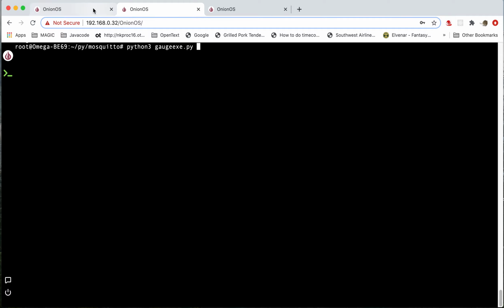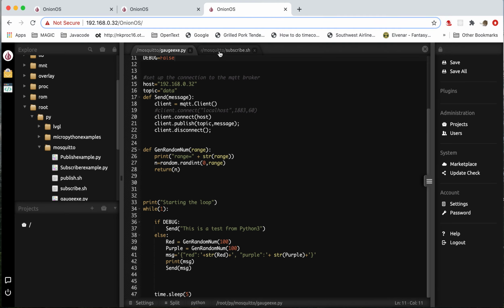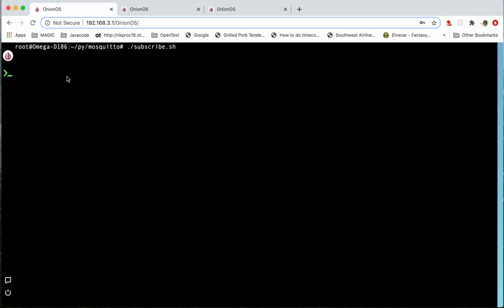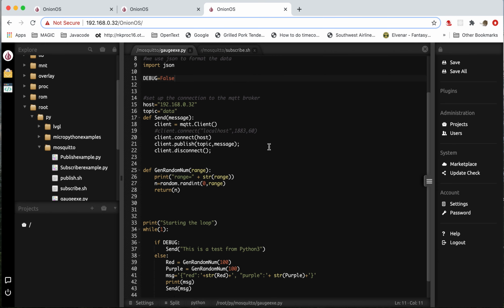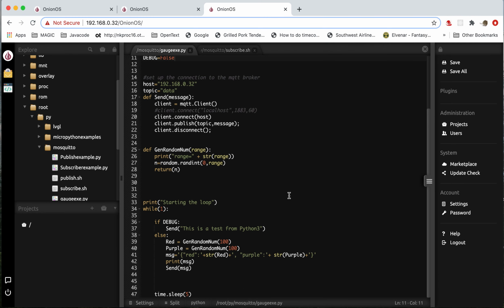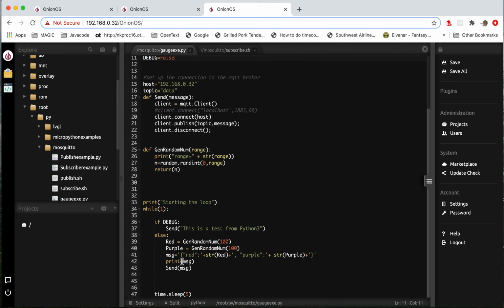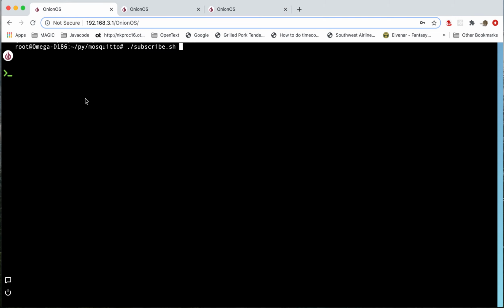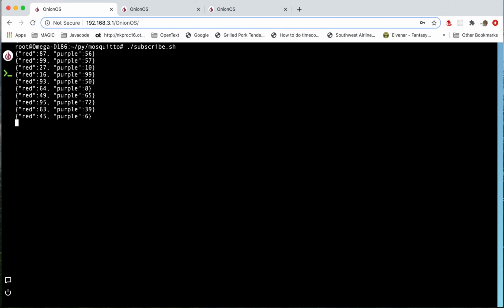Gauge values published to MQTT broker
This video demonstrates the back end routine I created to change the red and purple needle values for the gauge. It uses a Mosquitto MQTT broker and python3 to randomly generate the changes then publishes them to the broker. I show a simple command line method to pick up the changes to the topic as they are published.